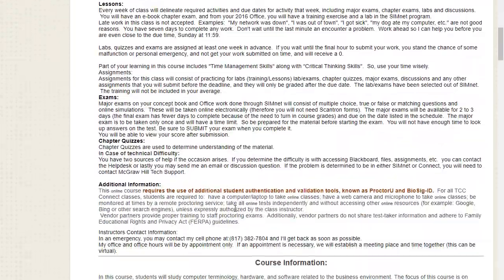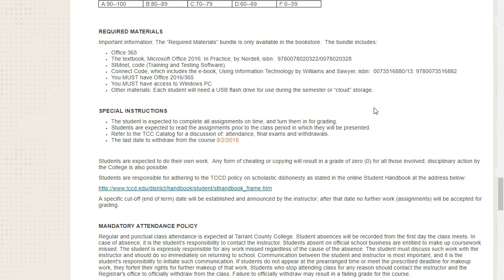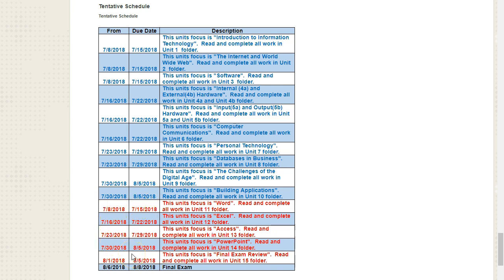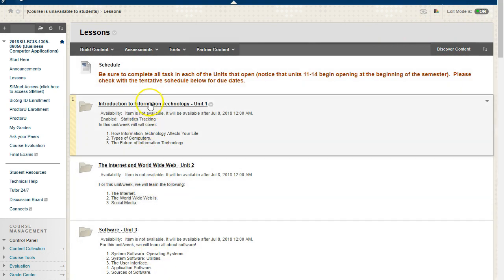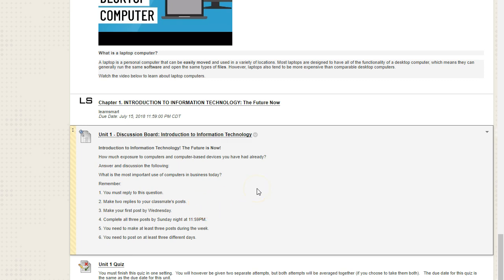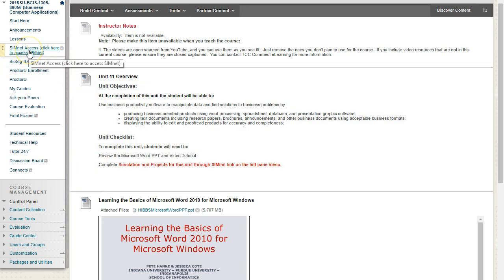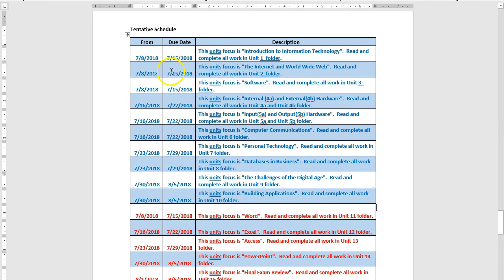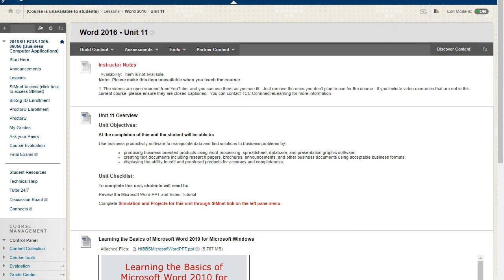BCIS Course Orientation